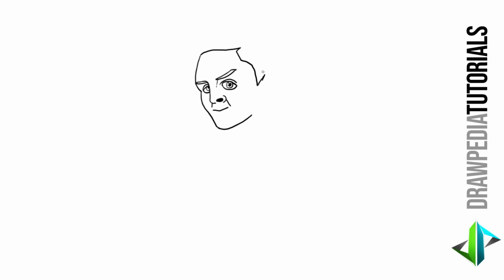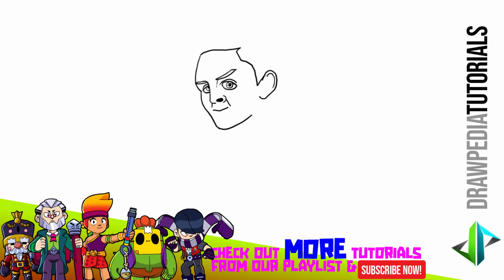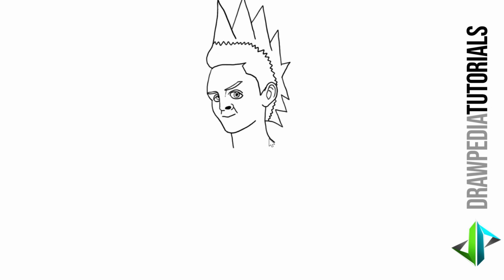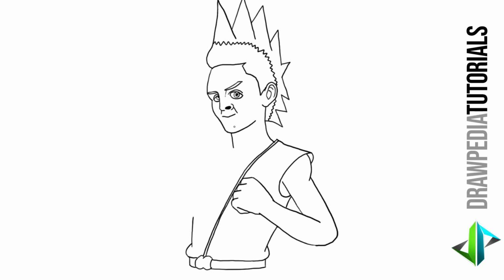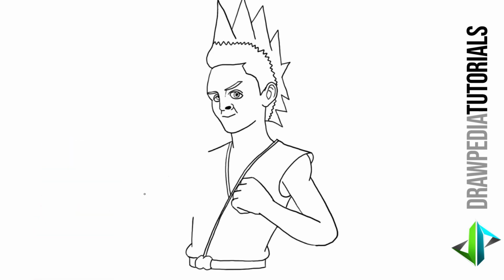[DRAWPEDIA] HOW TO DRAW HAWK FROM COBRA KAI - STEP BY STEP DRAWING TUTORIAL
Follow step by step easy tutorials to draw Hawk from Cobra Kai.